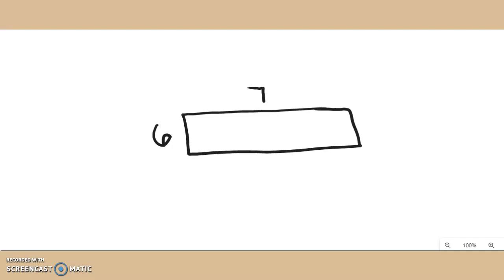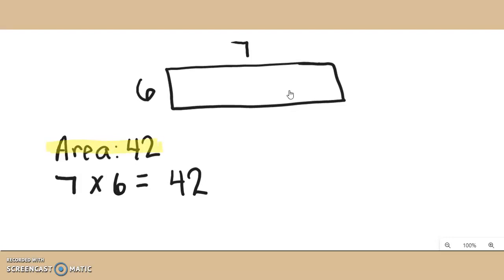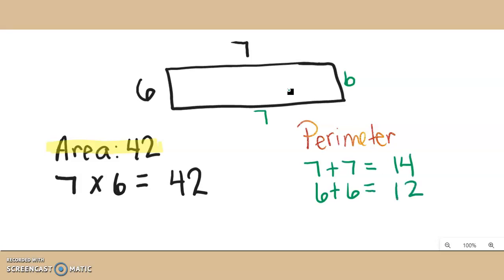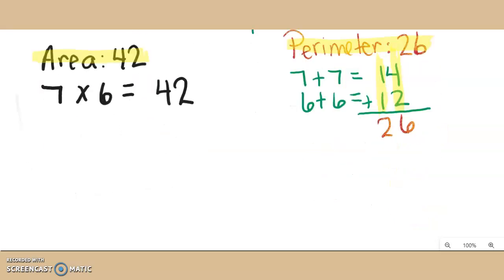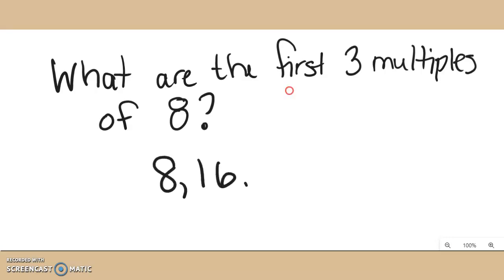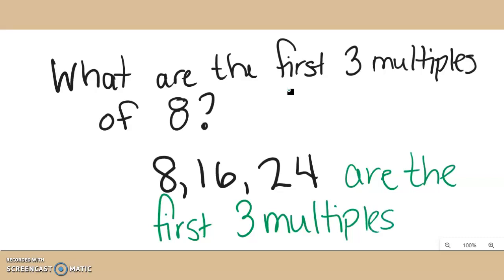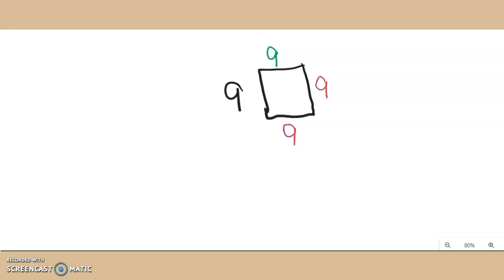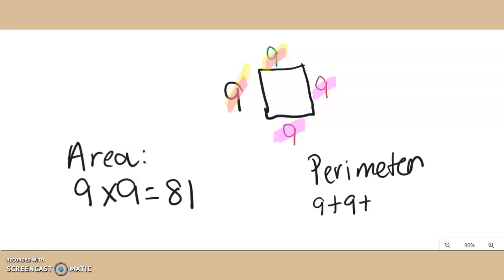12_6 G1 Math We Do